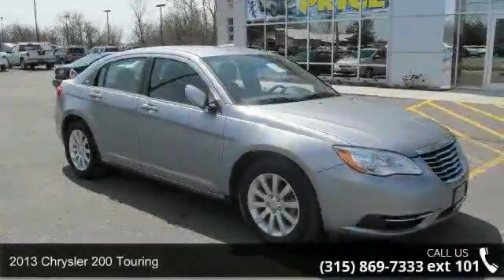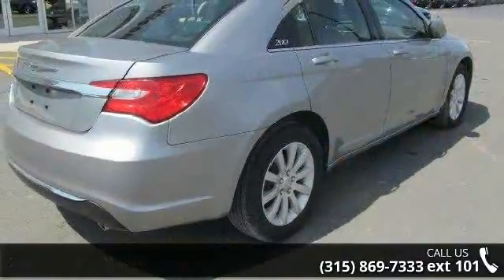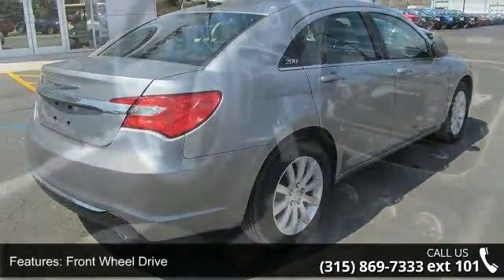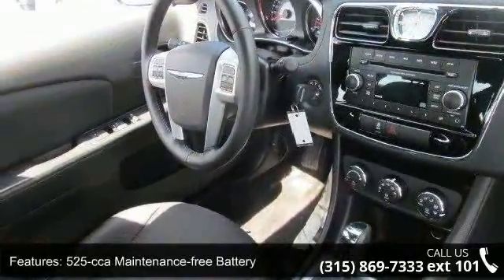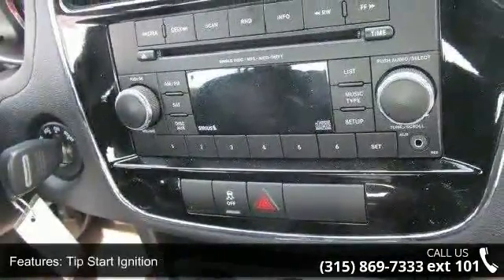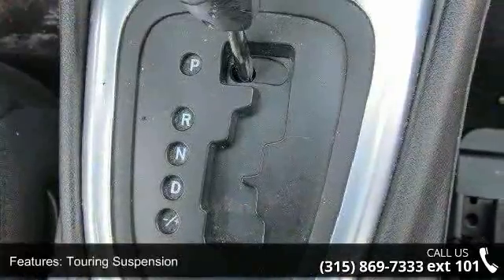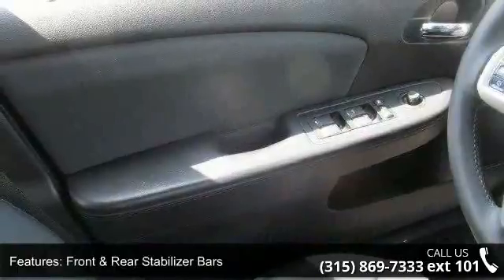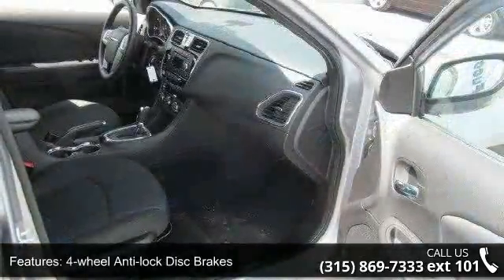2013 Chrysler 200 Touring - Fuccillo Dodge - Adams, NY 13605